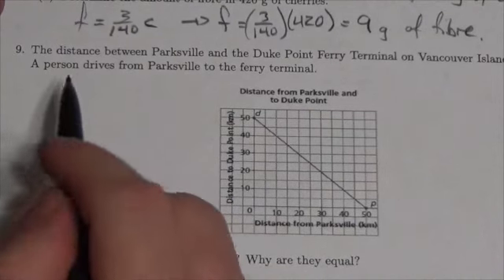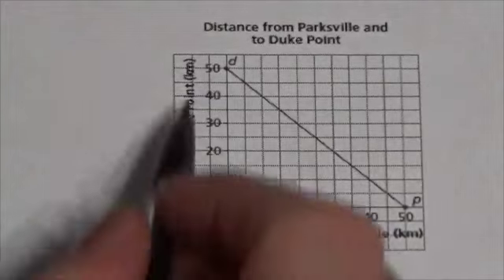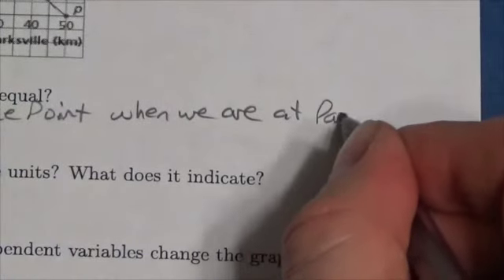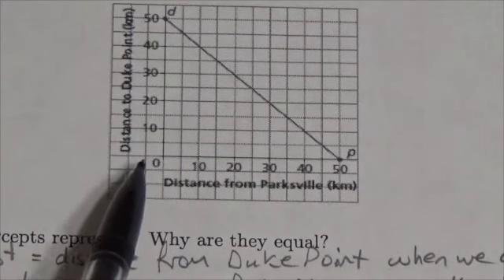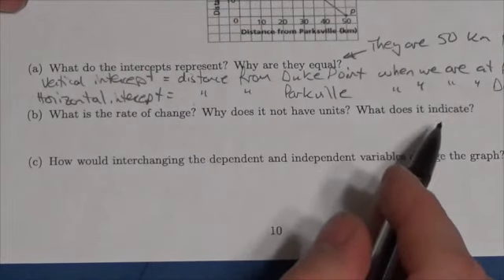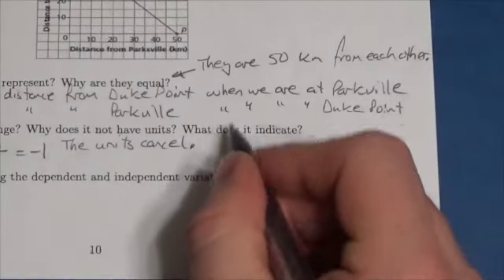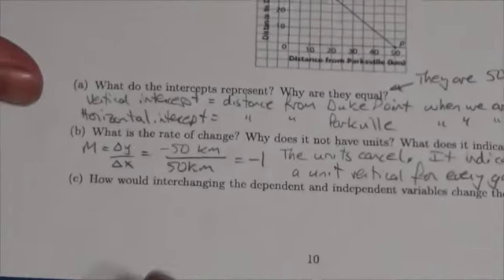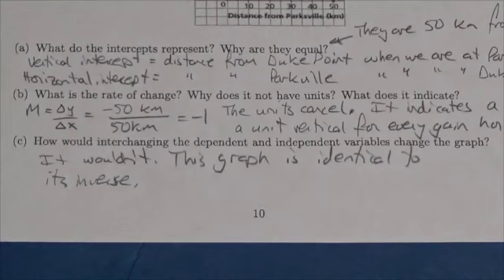Math 10C Relations Review SA#9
This video is about answering questions related to concepts in relations and functions based on a scenario provided.